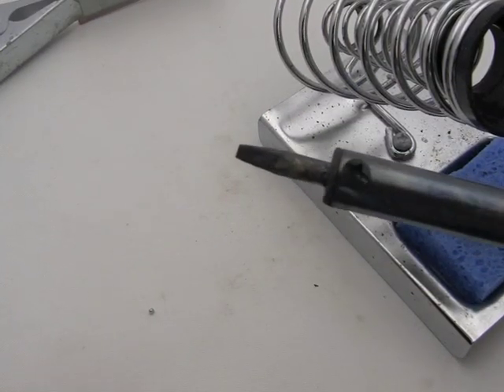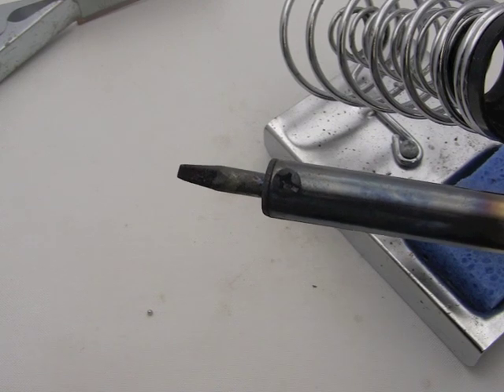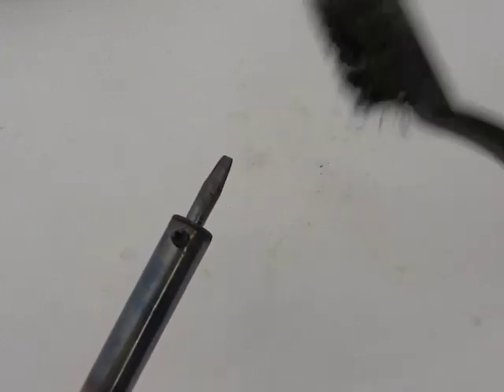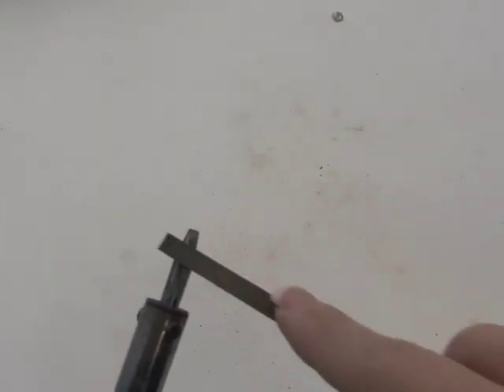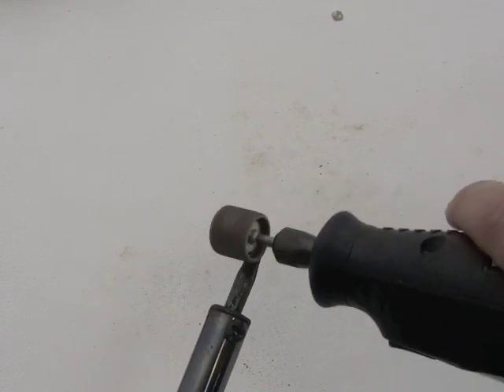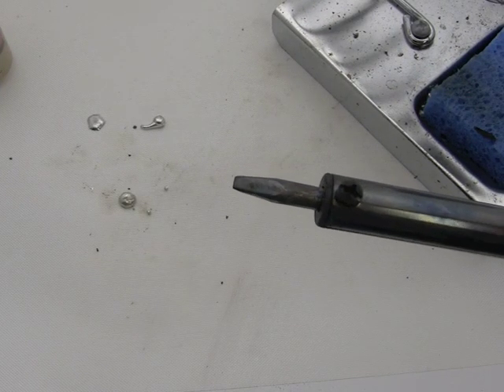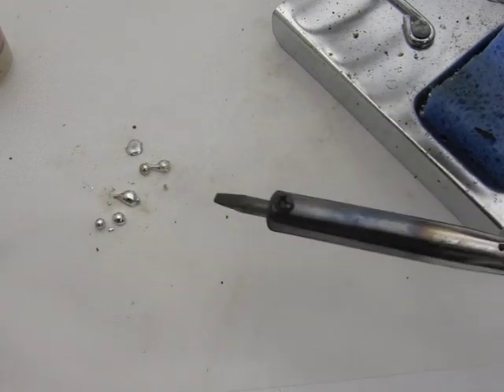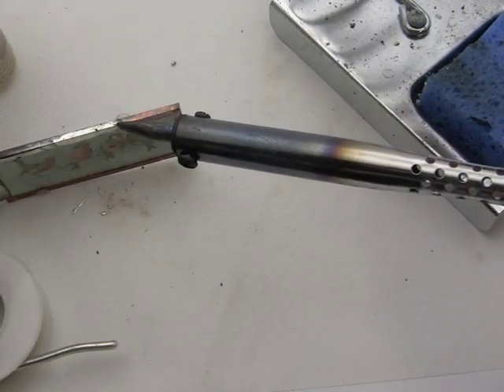Simply Swank Trouble with Tips part 2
Informational video of how to properly tin a new solder iron tip and how to clean a dirty tip